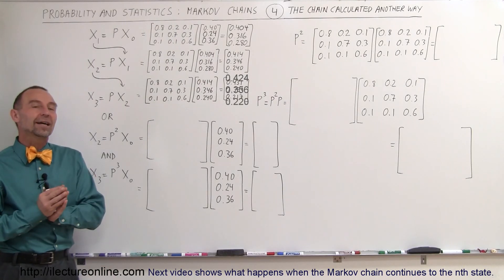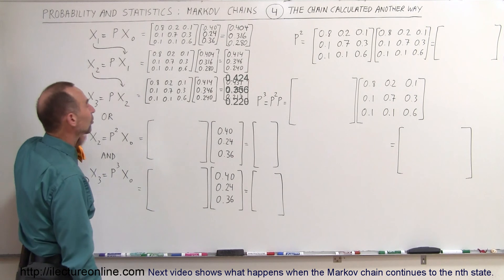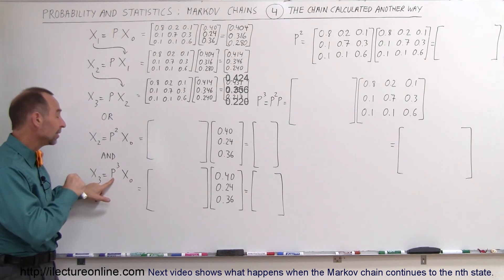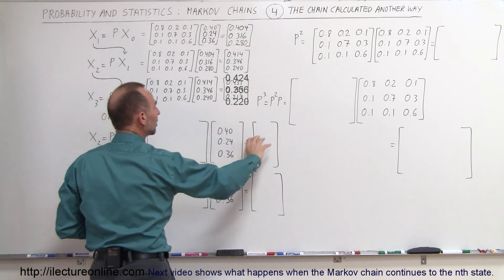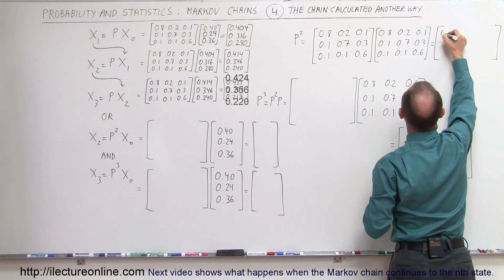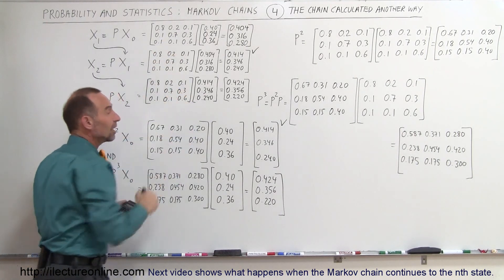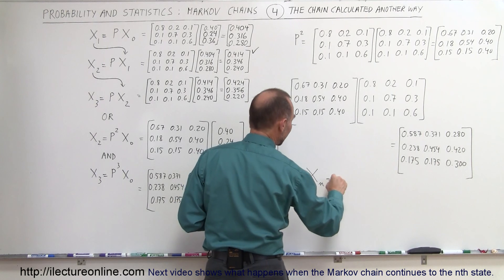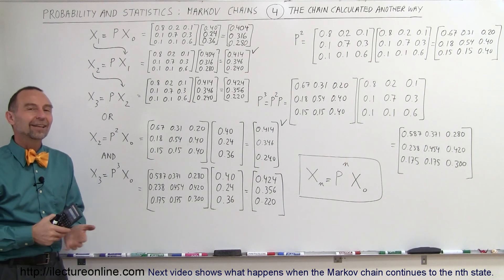Prob & Stats - Markov Chains (4 of 38) Another Way to Calculate the Markov Chains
In this video I will show an alternative method to calculate the 2nd, 3rd, 4th,...states of Markov chain.